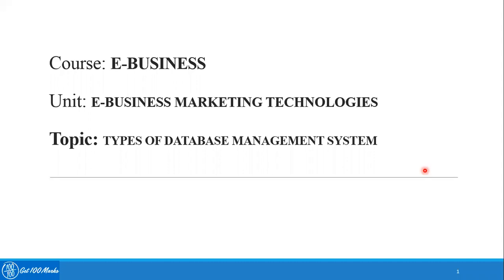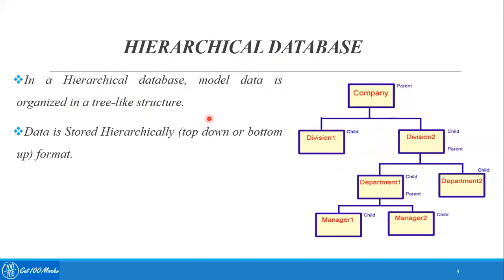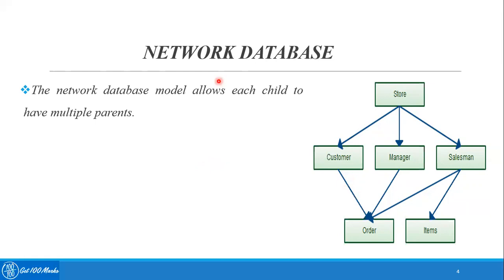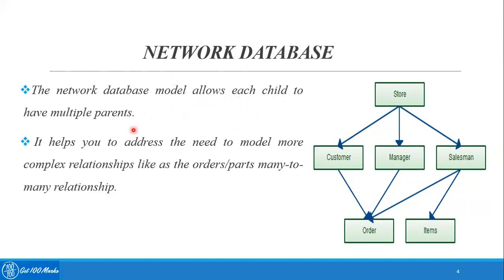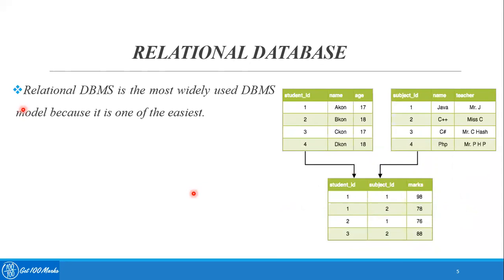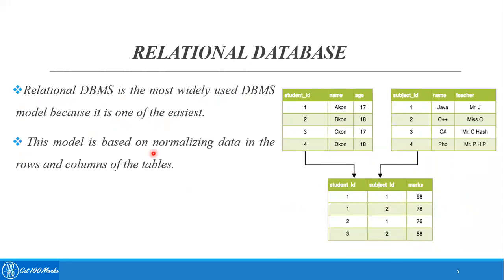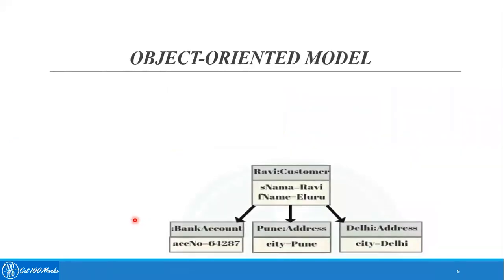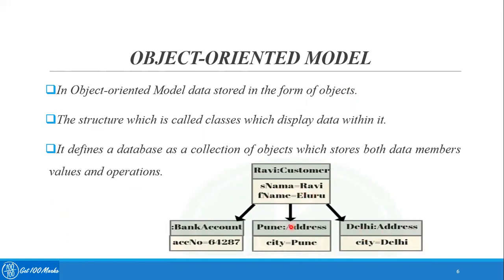4.4 c Types of DBMS